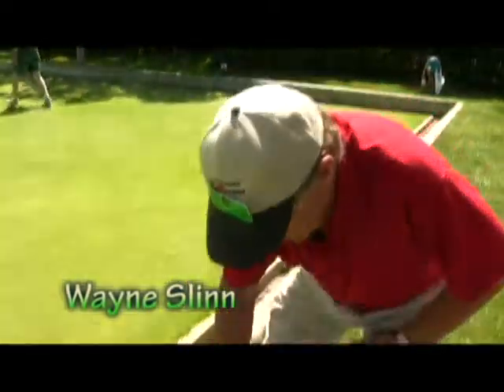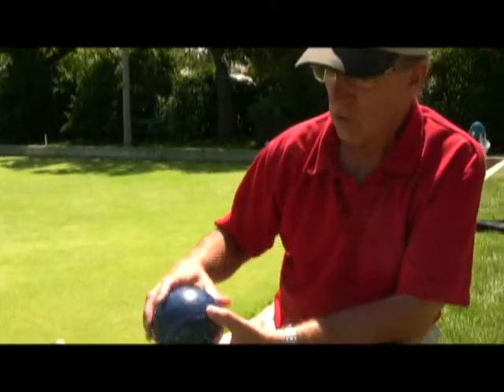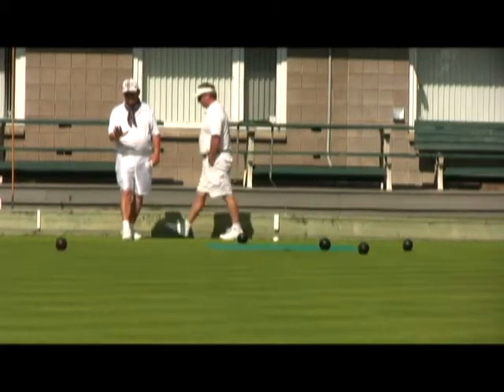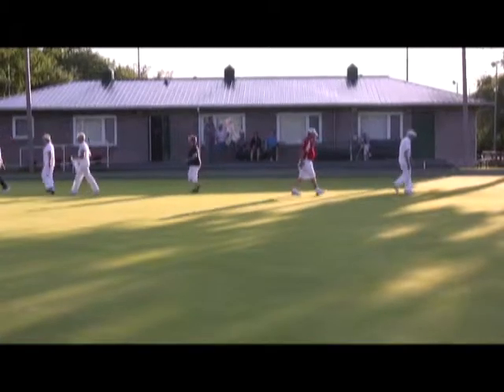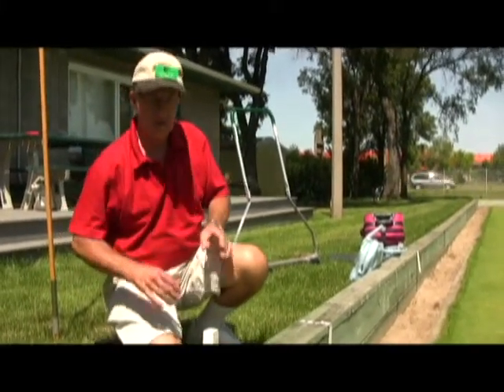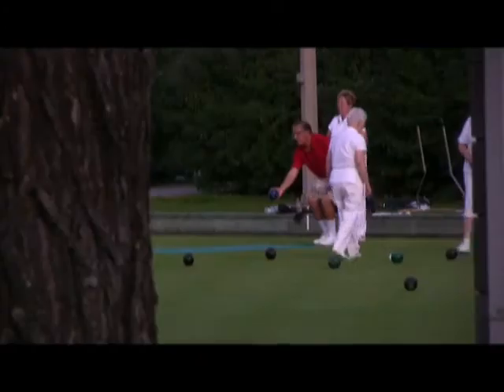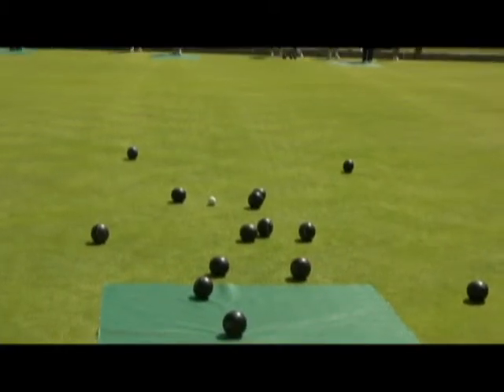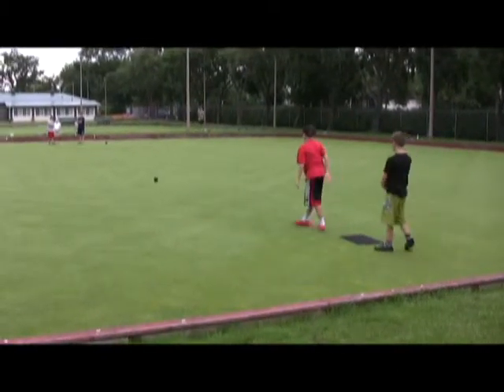Curving on the Green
Originally broadcast on SCN (Saskatchewan Communications Network), precursor to Citytv Regina.